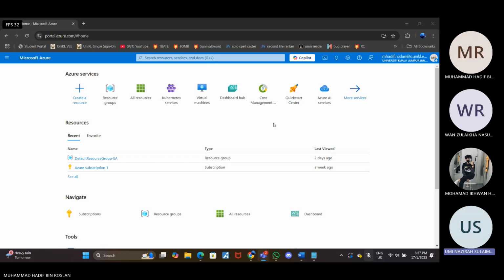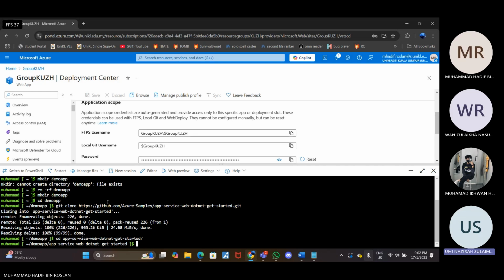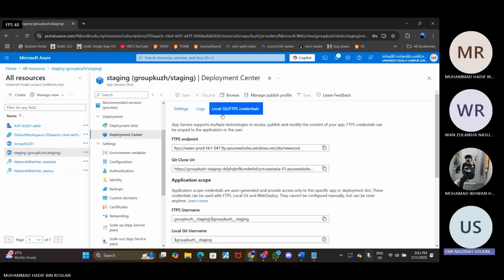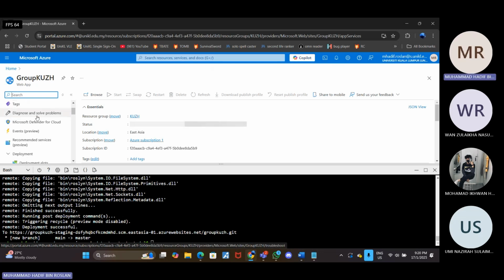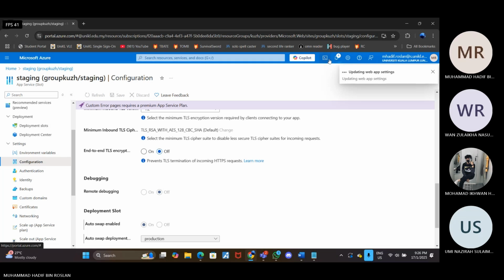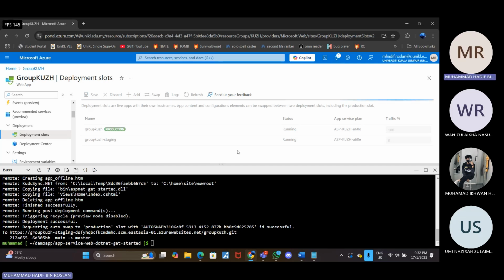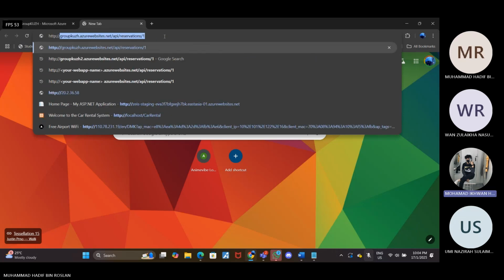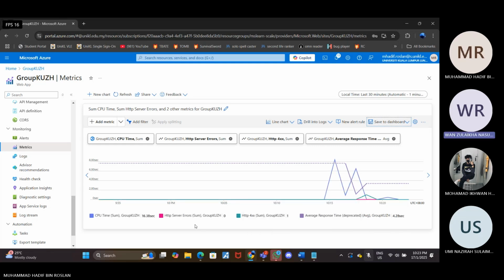Scale Web App Manually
Group Project :
UMI NAZIRAH BINTI SULAIMAN ( 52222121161 )
MUHAMMAD HADIF BIN ROSLAN ( 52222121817 )
MUHAMMAD IKHWAN HAKIM BIN AZHAR ( 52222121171 )
WAN ZULAIKHA NASUHA BINTI ROHAIZAD ( 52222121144 )